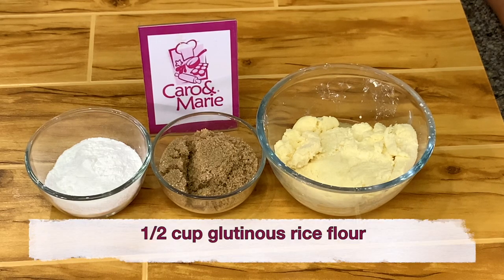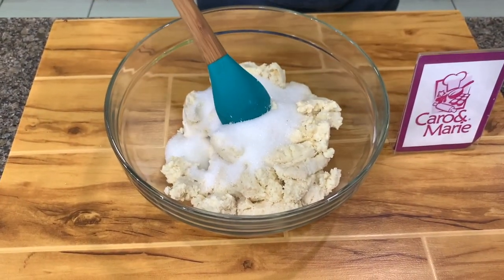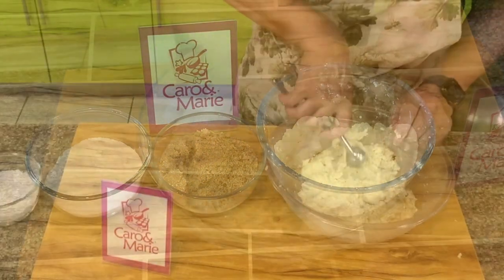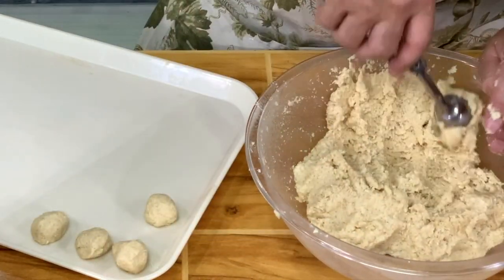Karioka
Karioka or Carioca was originally a sweetened sticky rice balls kakanin.  My version uses a combination of glutinous rice flour and cassava.  This is easy to make.  Skewer them on barbecue sticks after frying.  A perfect snack for your hungry housemates.